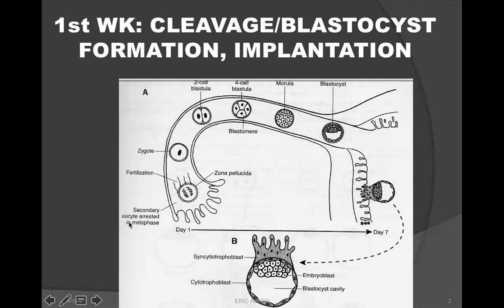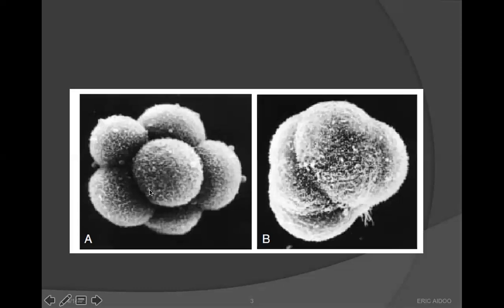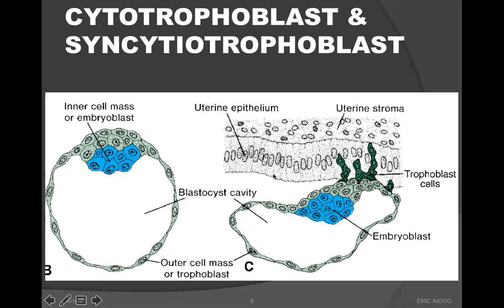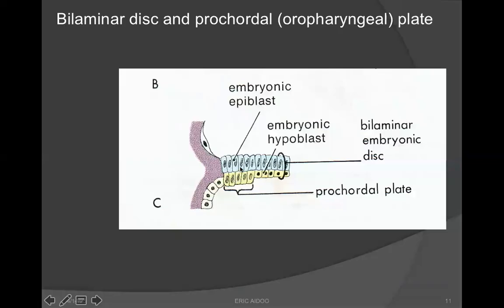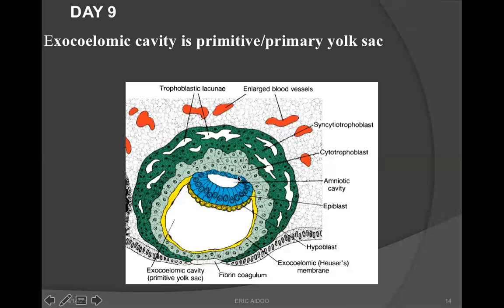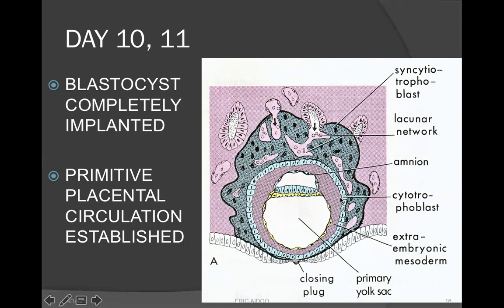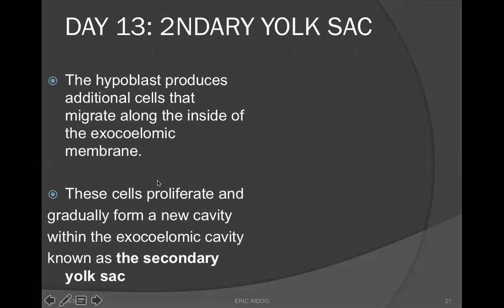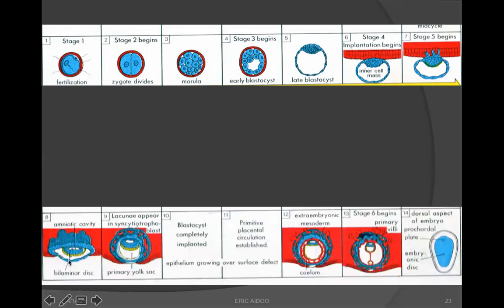Embryo-genesis Week 1&2 updated!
This fascinating story of making a new human being is phenomenal! In this video, Dr. Eric Aidoo explains how this comes about and how the whole story unfolds; starting from the zygote to the bilaminar disc.